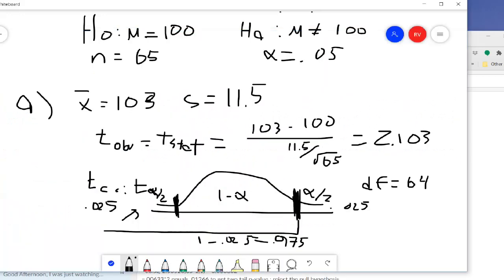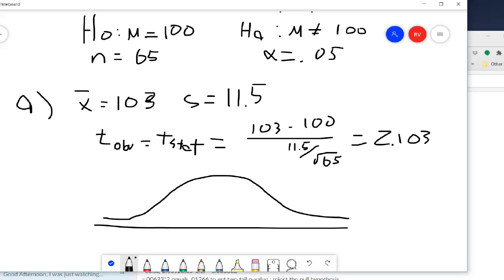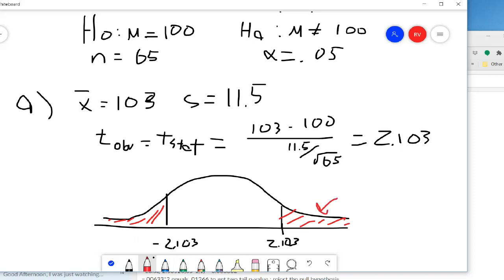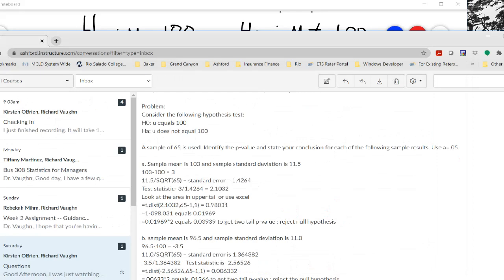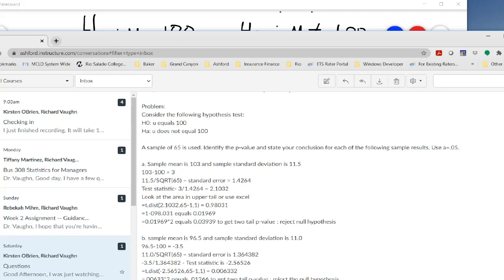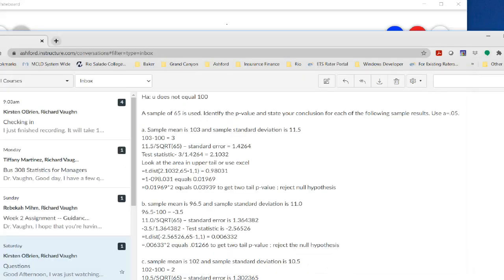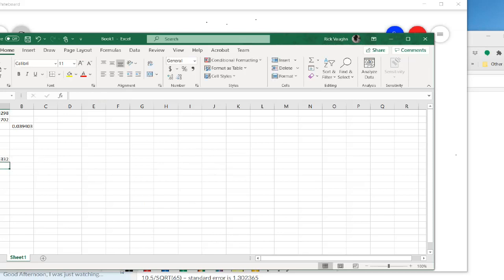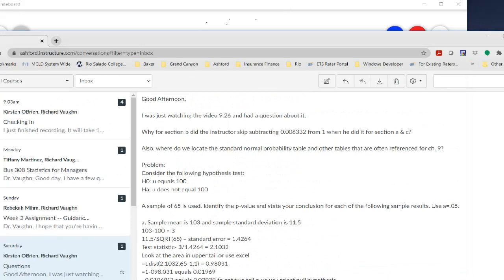Kristine O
Question about t-distributions